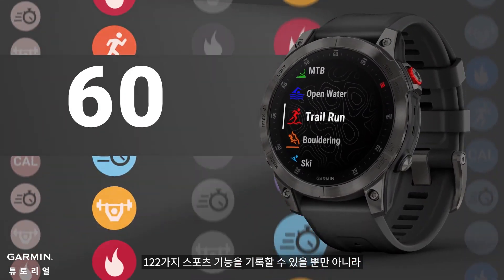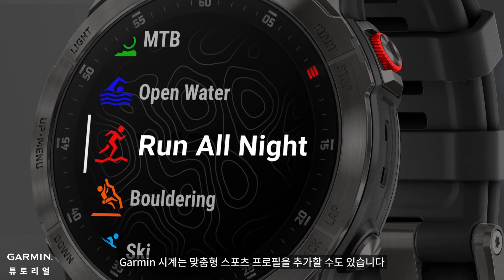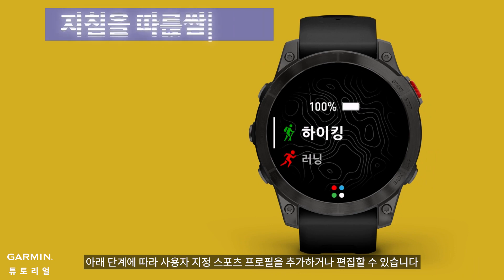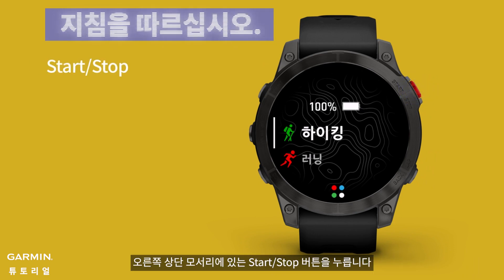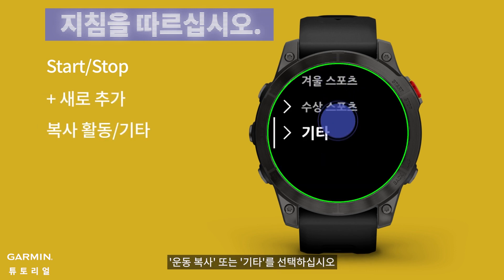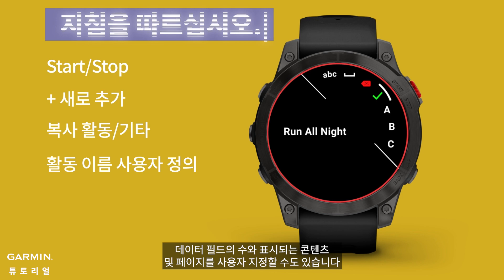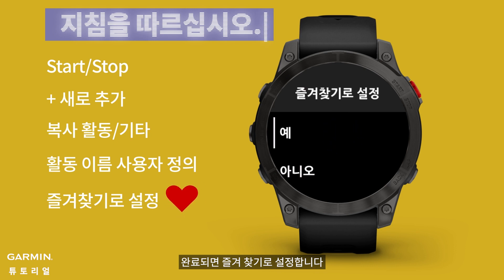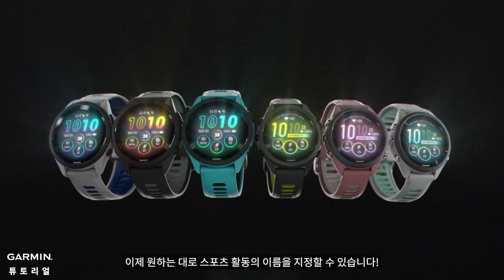[튜토리얼] 활동 이름 사용자 지정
오늘 우리는 Garmin 시계에 122개의 스포츠 모드가 내장되어 있을 뿐만 아니라 사용자 지정 활동을 생성하고 원하는 대로 이름을 지정할 수 있음을 알려드리고자 합니다.